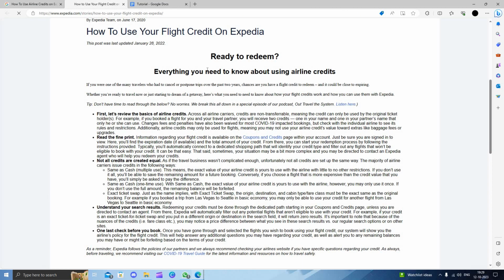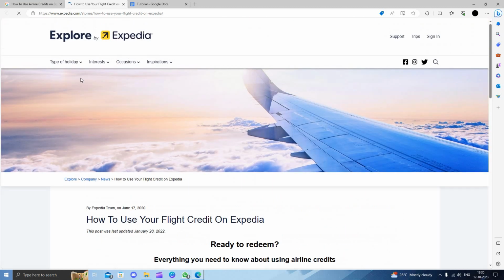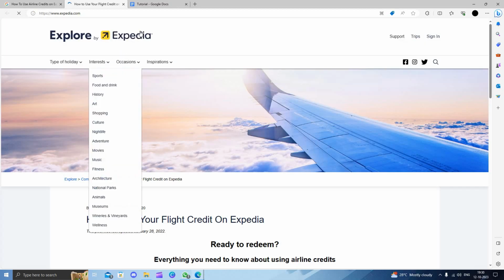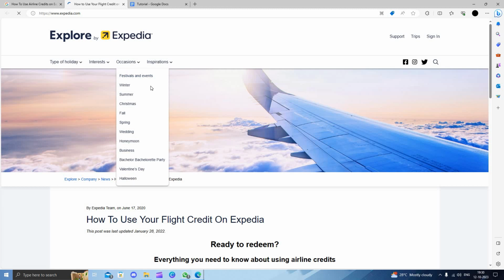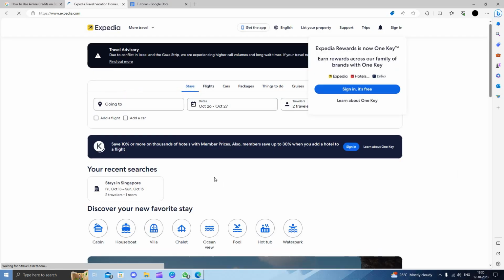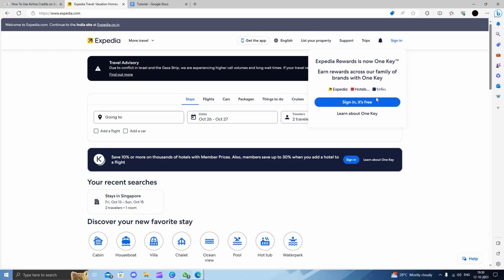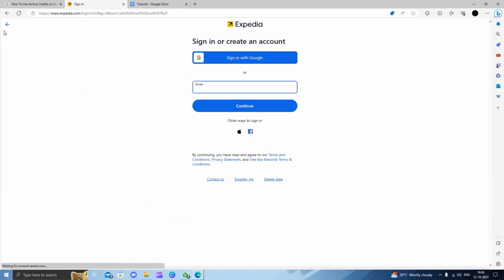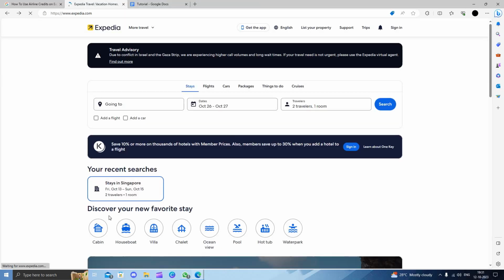✅ How To Use Airline Credits on Expedia (Full Guide)